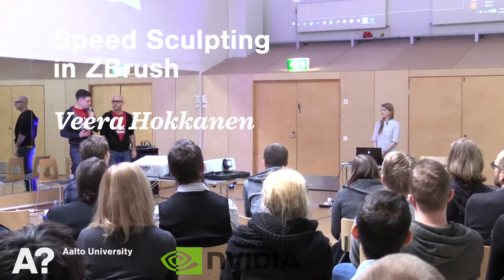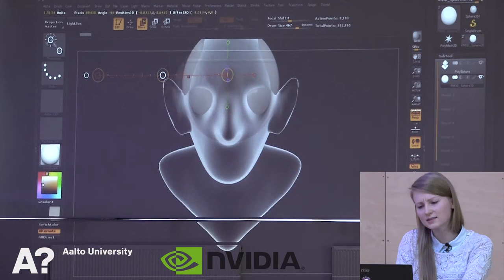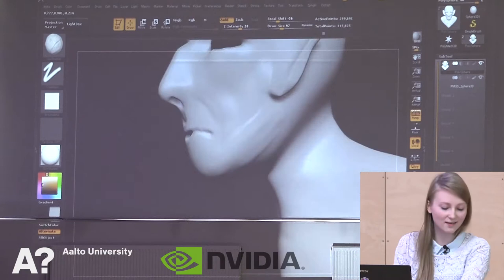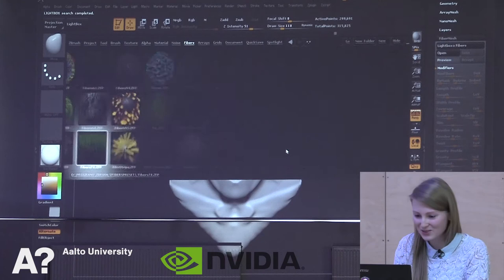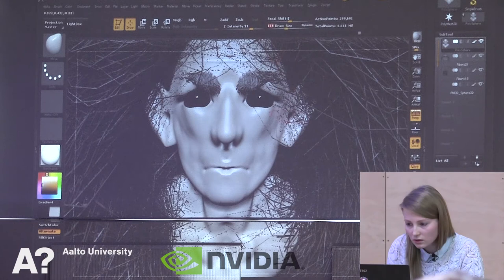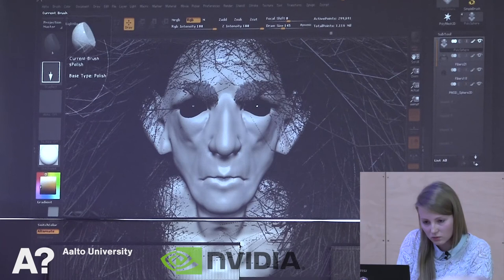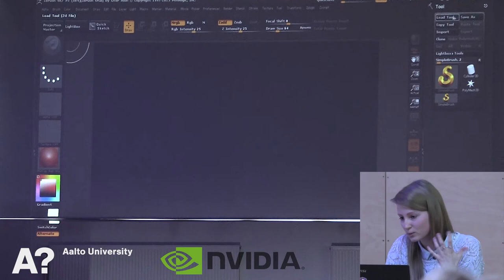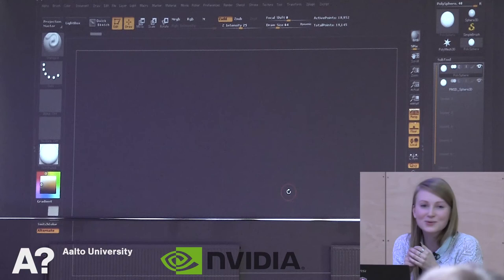Veera Hokkanen: Speed Sculpting in ZBrush - Aalto Game Dev Competition Nov. 2017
Aalto University Live Game Dev Showdown competition Nov 2., 2017. Competition rules: Prepare a 15-30 minutes live game prototyping, shader coding, speed painting, or other game development skill performance. Live Game Dev Showdown is part of TalentIT’s Aalto in the Game area.

Finalists:
Amin Babadi: Machine Learning for Games in Unity
Veera Hokkanen: Speed Sculpting in ZBrush
Juuso Toikka: Scripting Dynamic Day/Night Lighting in Unity

Videos by: Mikko Raskinen/Aalto University